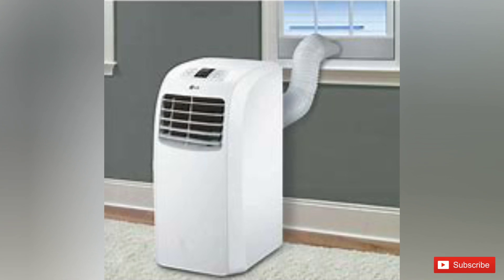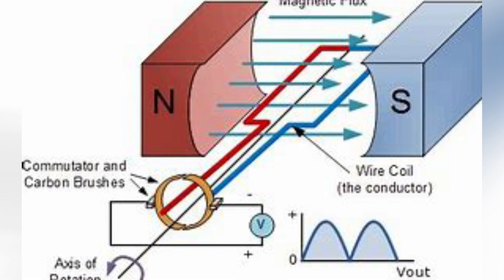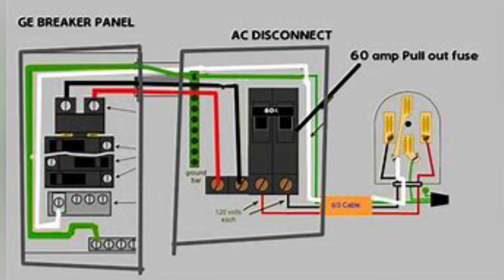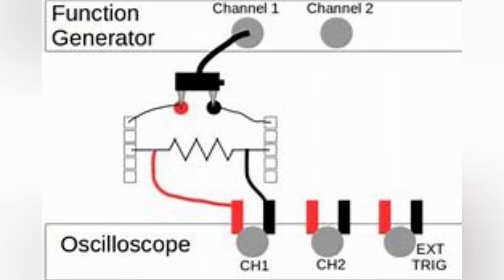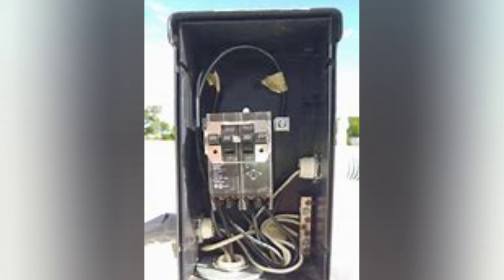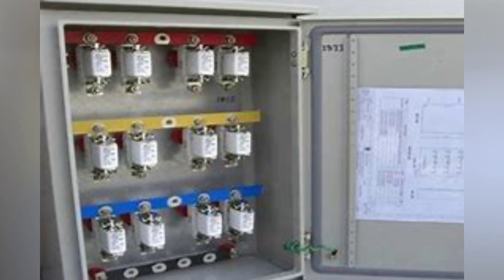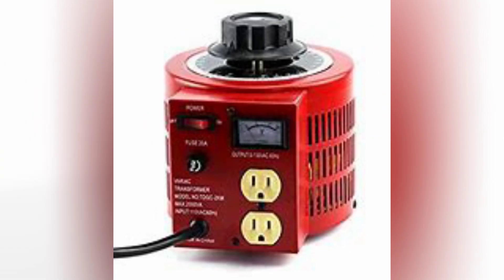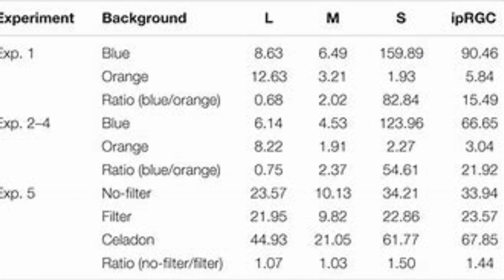How Much KVA Generator Do I Need To Run AC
With the advancement in the field of information technology, there are various changes, which are quite prominent in the life of modern people.
Gone are the days when people would wait for the power outage to end as now they have the option of using the power generators.